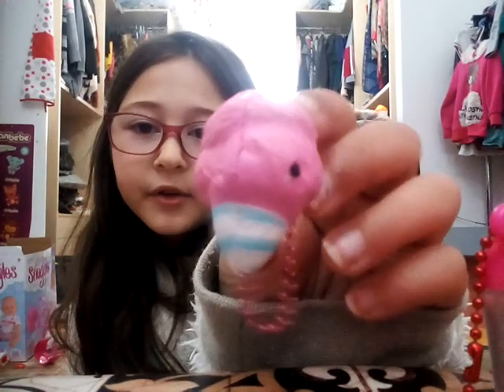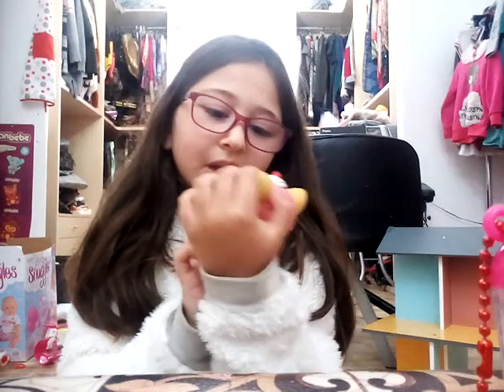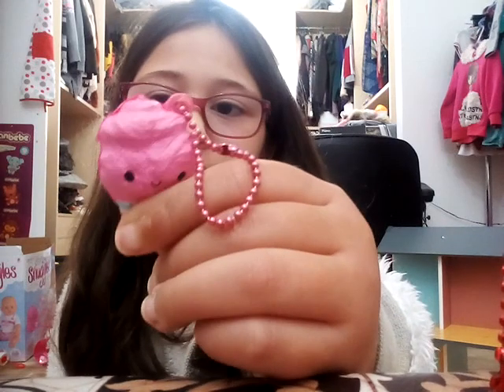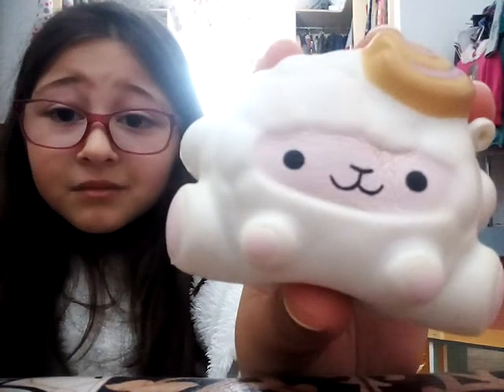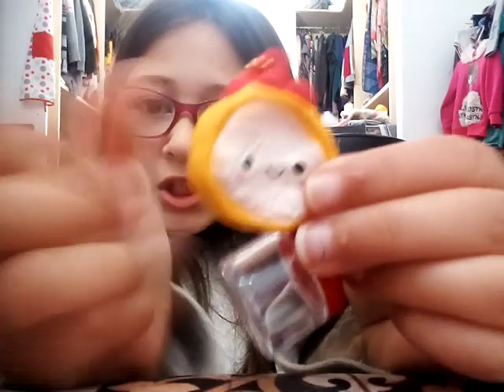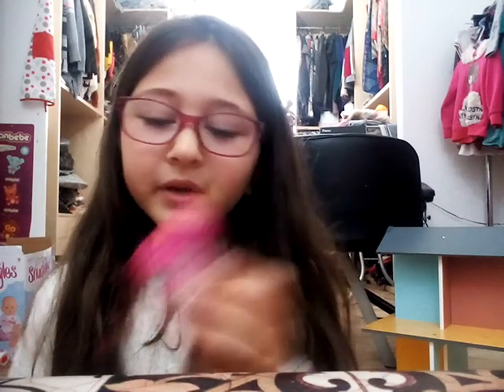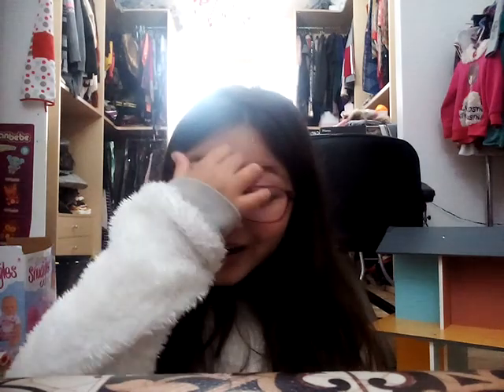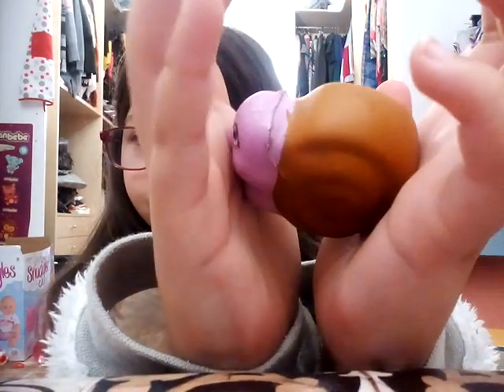my smushy mushy squishies collection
these were so squishy and slow rising